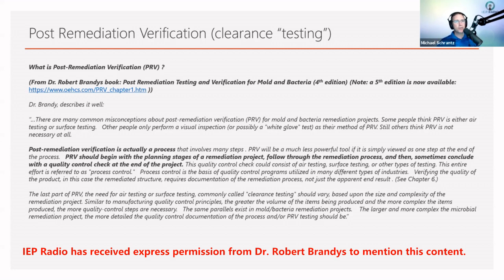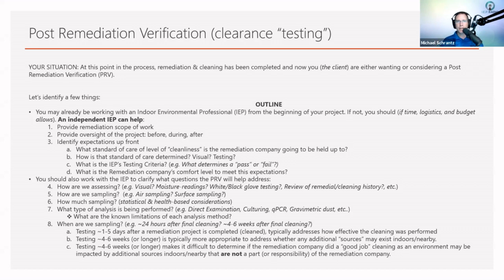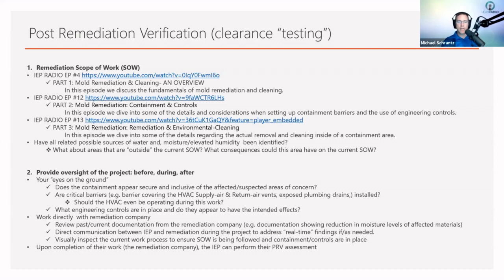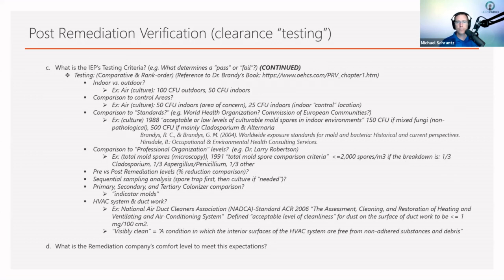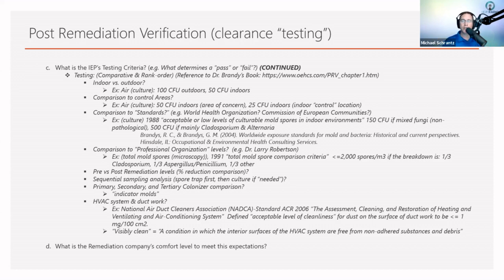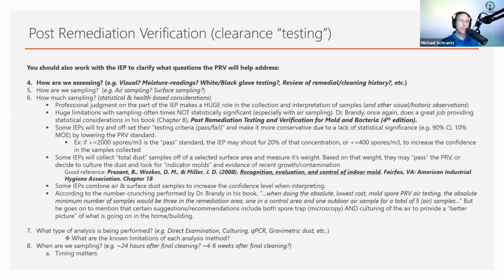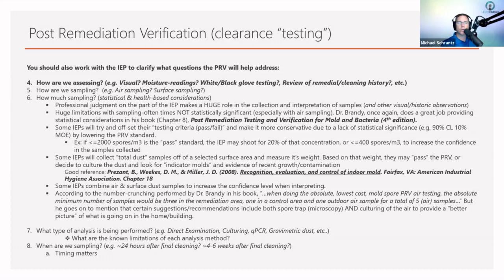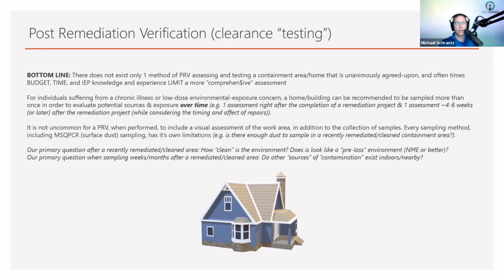IEP Radio #15: Mold Remediation: Post Remediation Verification (part 4 of 4)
Mold Remediation: Post Remediation Verification
Part 4 of a 4-part Series

In this episode we continue the conversation regarding Post Remediation Verification that follows mold remediation projects.

TOPICS:
Potential roles of an IEP:
Provide remediation scope of work
Provide oversight of the project: before, during, after
Identify expectations up front
What is the IEP’s Testing Criteria? (e.g. What determines a “pass” or “fail”?)
How much sampling? (statistical & health-based considerations)
What type of analysis is being performed? (e.g. Direct Examination, Culturing, qPCR, Gravimetric dust, etc..)
What are the known limitations of each analysis method?
When are we sampling? (e.g. ~24 hours after final cleaning? ~4-6 weeks after final cleaning?)